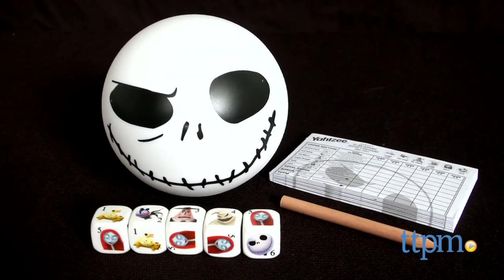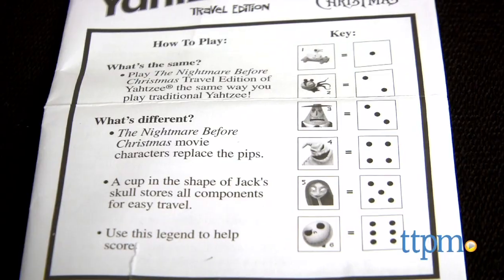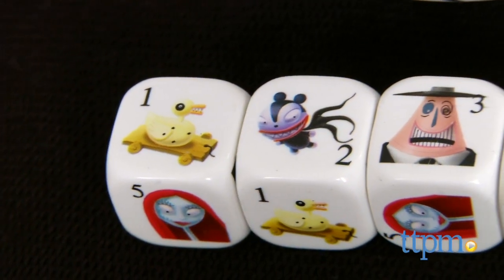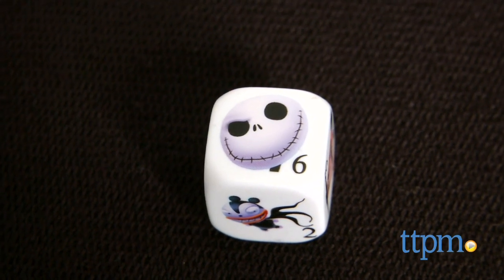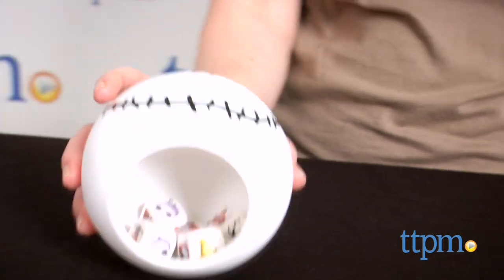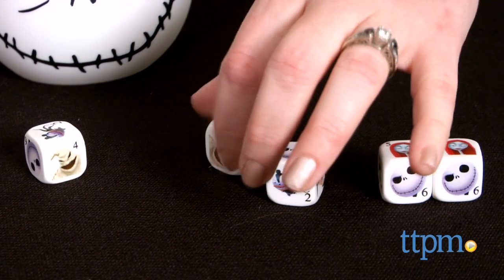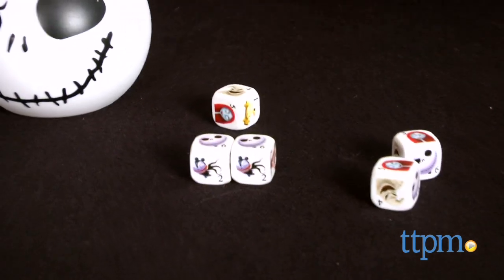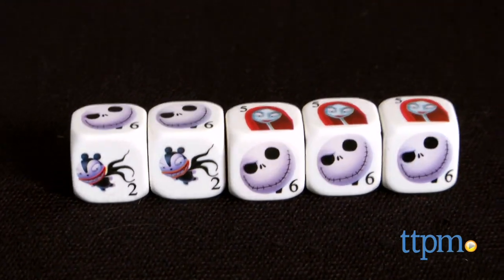Yahtzee The Nightmare Before Christmas from USAopoly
The Yahtzee: The Nightmare Before Christmas Travel Edition plays like classic Yahtzee but comes with dice featuring movie characters and a travel dice cup in the shape of Jack Skellington's head. For full review and shopping info

Product Info:
Each side of the five dice has a picture of a character from the movie The Nightmare Before Christmas: Zombie Duck, Evil Teddy, The Mayor, Oogie Boogie, Sally, and Jack. Each side of the dice also shows a number in one of the corners, and there's also a key on the front of the instruction booklet to help you remember which character goes with what number.